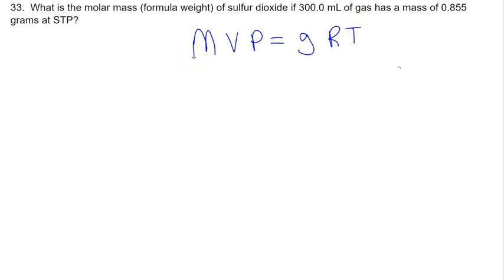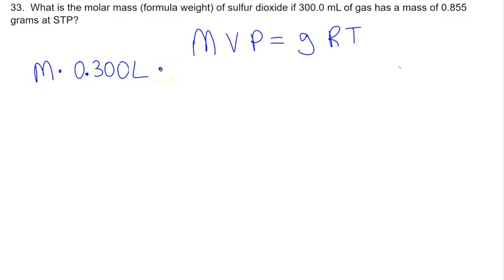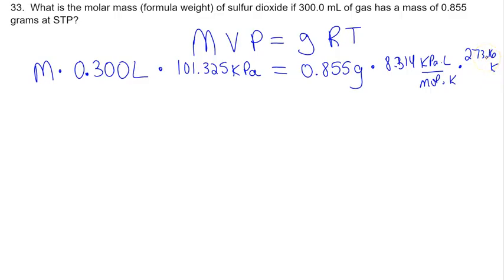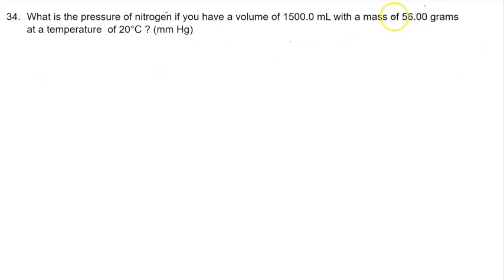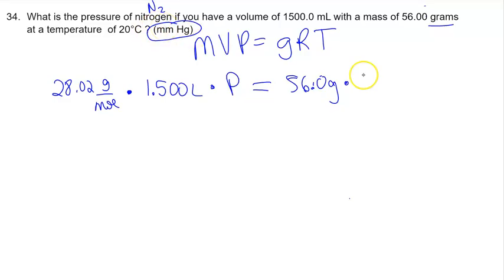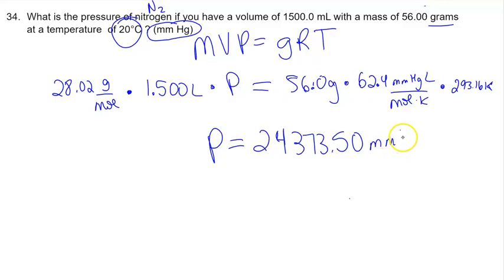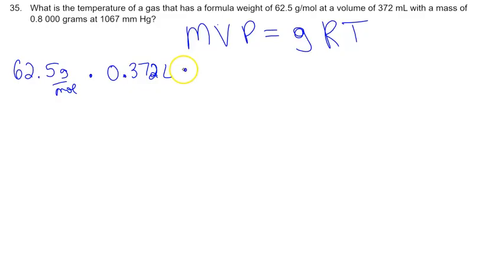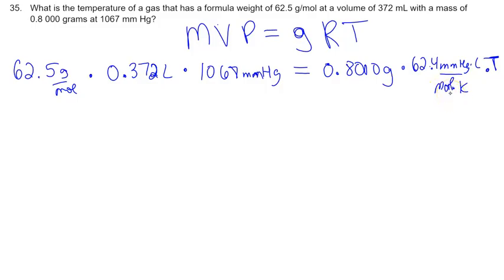Ideal Gas Law Notes Ex 33, 34, 35